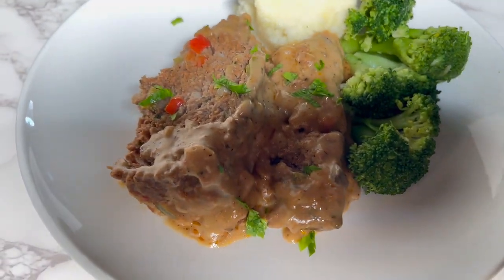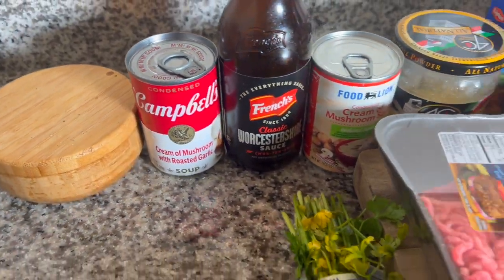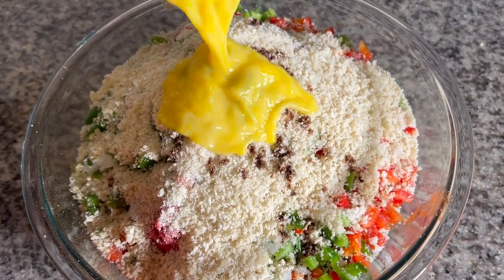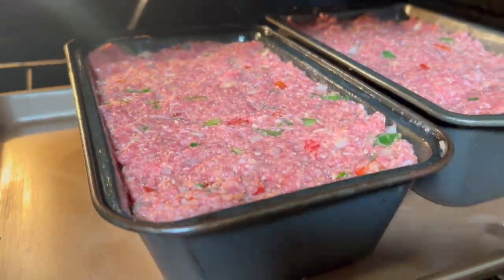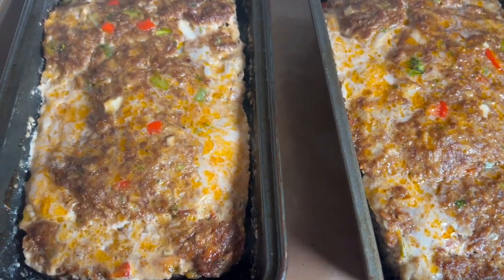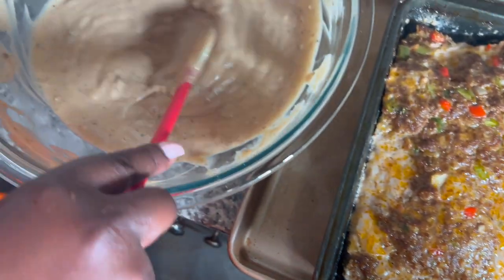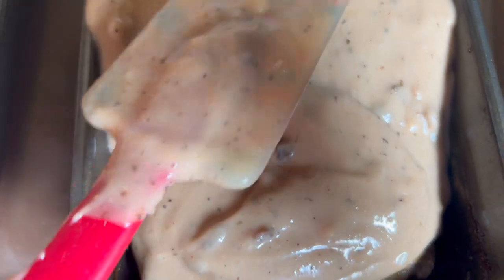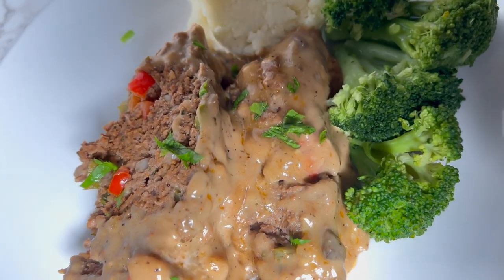Best Homemade Meatloaf | Quick and Easy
Ingredients
▢ cooking spray for greasing the baking sheet
▢ 1 lb ground beef 85% lean
▢ 1 cup yellow onion chopped
▢ 1 cup Panko breadcrumbs seasoned
▢ ½ cup tomato sauce plus 3 more tablespoons (for the glaze)
▢ 1 1/2 tbsp balsamic vinegar
▢ 1 tbsp thyme fresh, chopped
▢ 1 tbsp flat-leaf parsley fresh, chopped

▢ 1 packet Lipton onion soup mix
▢ 1 tbsp Queen Elizar’s All purpose seasoning

Timestamps

0:00 Intro
0:09 Ingredients
0:54 Recipe
5:35 Outro

Are you craving some homeade meatloaf? Well I've got your back, lets make this delicious, mouth watering, meatloaf!